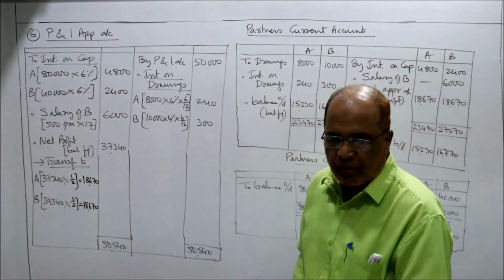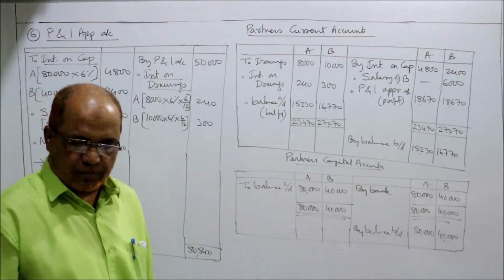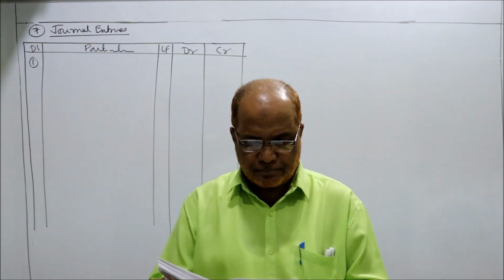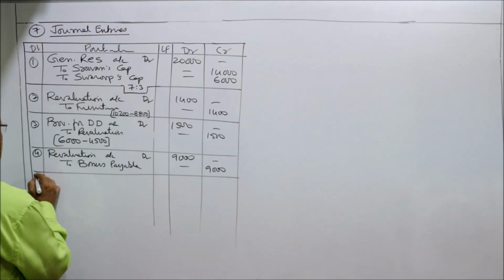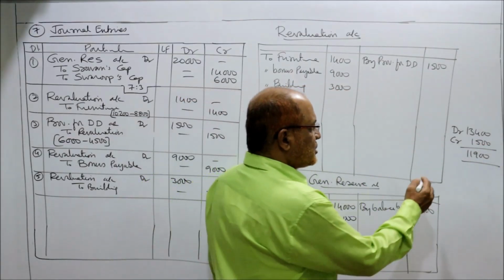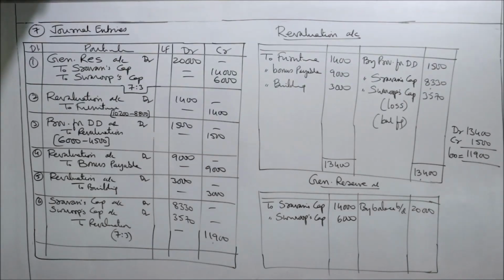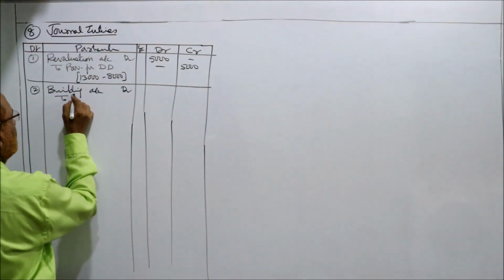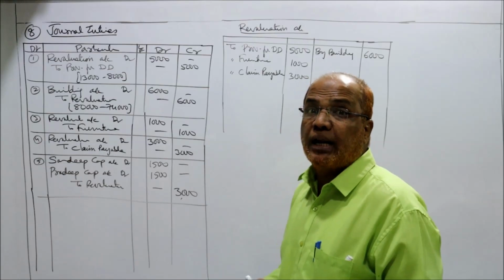Advanced Accounting I Partnership Accounts 1 I Problems I Part 7 I Admission and Retirement I Khan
Hello Friends.
The contents of this video are  :
Capital Accounts -- Fixed and Fluctuating.
Sacrificing Ratio.
Revaluation if Assets and Liabilities.
Retirement of a Partner.
Gaining Ratio.

To get the complete knowledge,  watch the video more number of times and till the end.